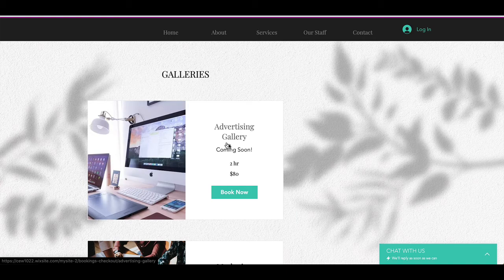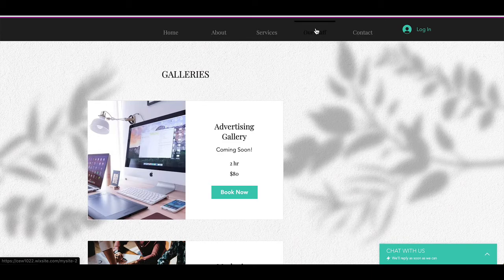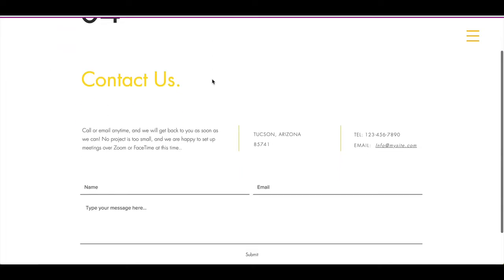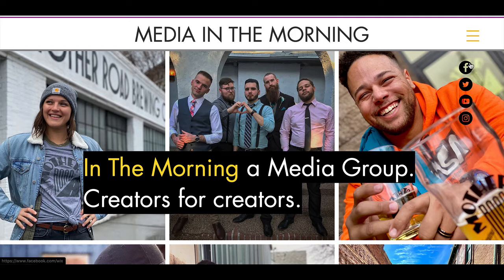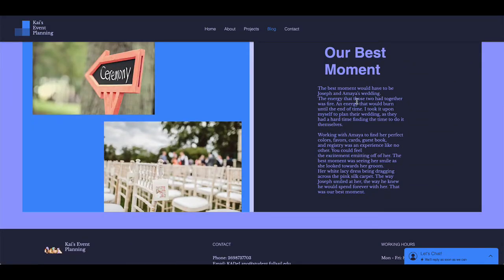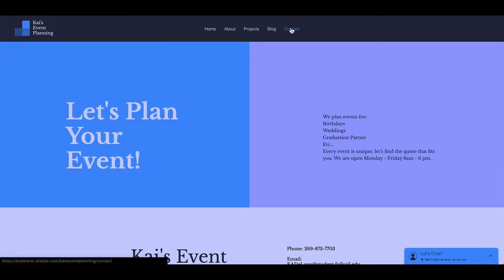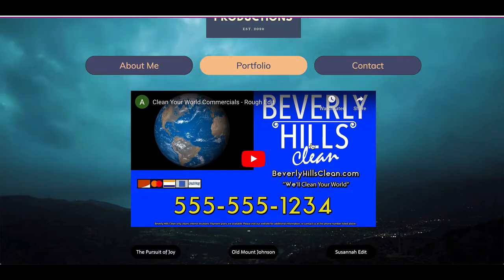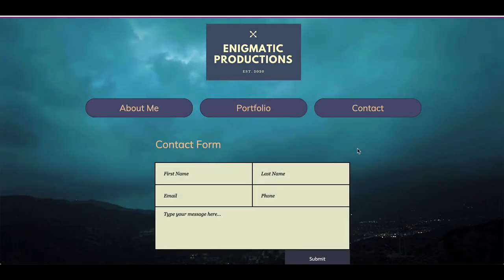WEB-sect 02 July